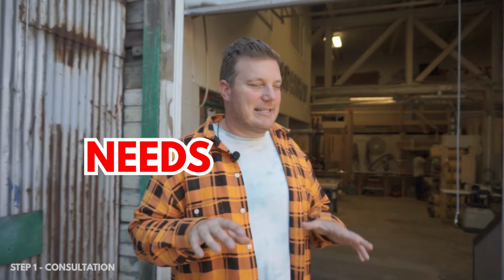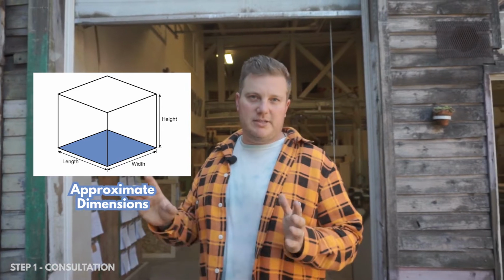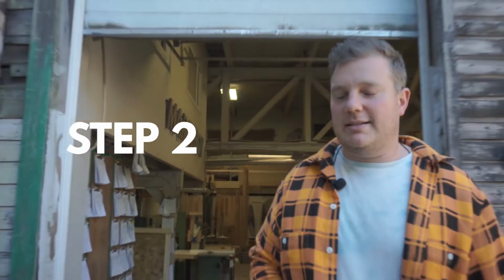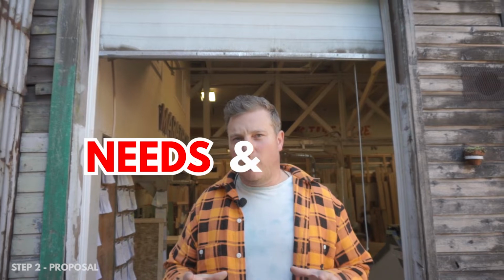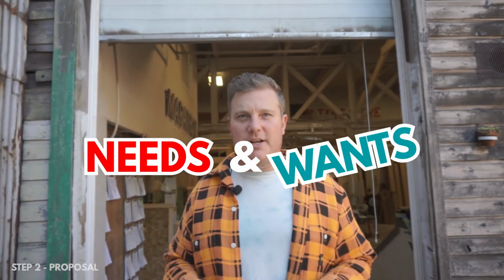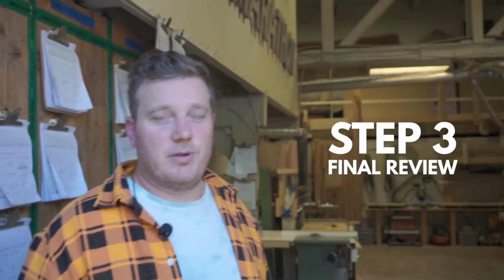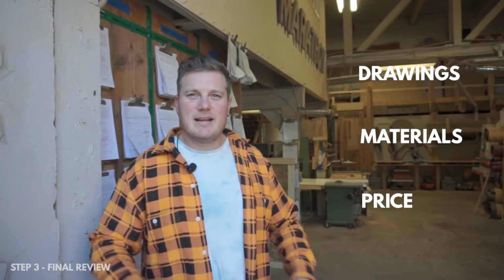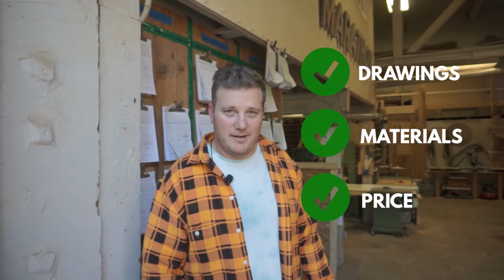5 Simple Steps to Order Custom Furniture | Union Wood Co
Thinking about ordering custom furniture? Watch to learn our 5 simple steps to order custom furniture with Union Wood Co.  We go over tips for designing your own furniture and take you through all 5 steps of our custom process.

We ship furniture across the USA and Canada!